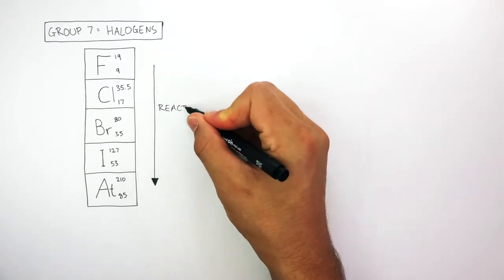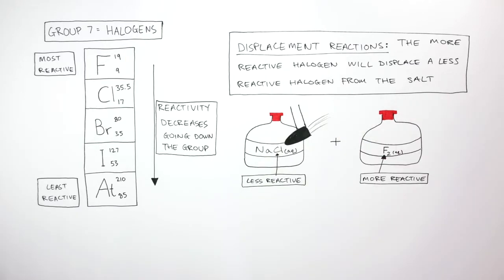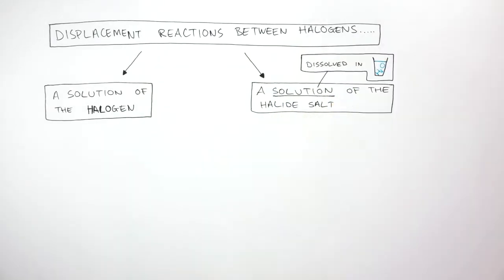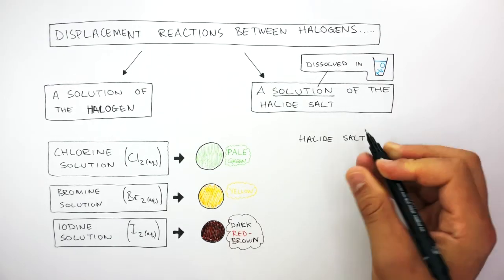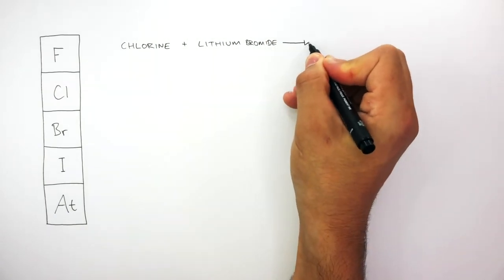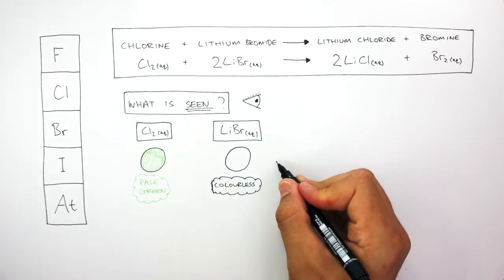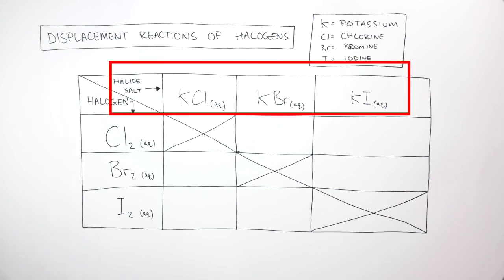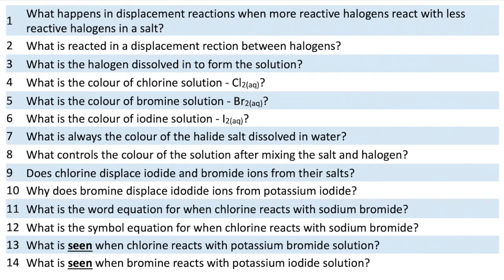GCSE Chemistry – Group 7 Halogen Displacement Reactions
GCSE Chemistry – Group 7 Halogen Displacement Reactions Explained

This GCSE Chemistry video explains halogen displacement reactions clearly and simply for exam success.

In this video, GCSE students learn how displacement reactions work in Group 7, the halogens, in GCSE Chemistry. The lesson explains what a displacement reaction is, why a more reactive halogen displaces a less reactive halogen from a compound, and how reactivity decreases down Group 7. Students are shown how to predict reactions involving chlorine, bromine, and iodine, recognise colour changes, and write word equations for exam-style questions.

This video is designed for GCSE Chemistry revision and supports students studying AQA GCSE Chemistry, OCR GCSE Chemistry, and Edexcel GCSE Chemistry. It is suitable for Year 9, Year 10, and Year 11 students and covers a key part of the periodic table and reactivity topic.

Students will develop understanding of halogens, displacement reactions, reactivity trends, colour changes, aqueous solutions, and common GCSE Chemistry exam questions on Group 7 chemistry.

GCSE Chemistry exam topic: periodic table and Group 7 elements.
Supports AQA, OCR, and Edexcel GCSE Chemistry revision on halogen displacement reactions, reactivity trends, and predicting chemical reactions.

Related topics include physical properties of halogens, chemical properties of Group 7, reactivity series, oxidation and reduction, and the periodic table.